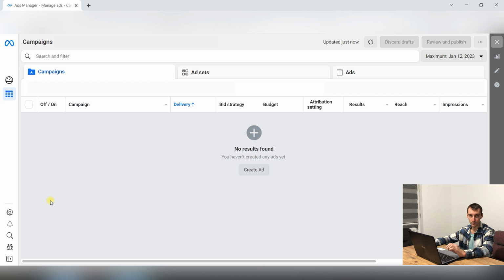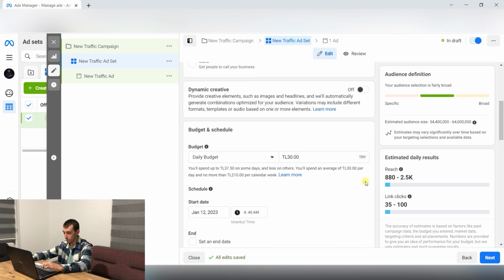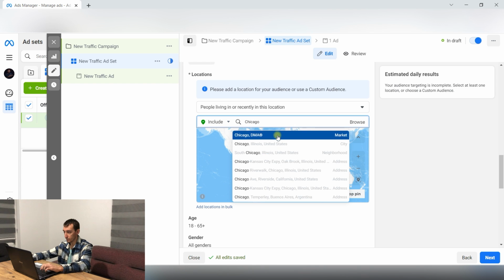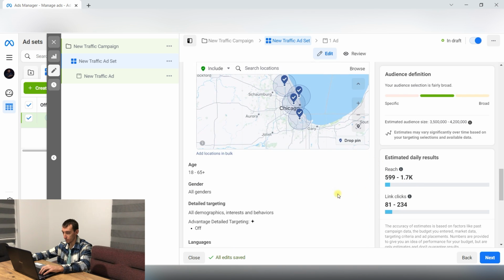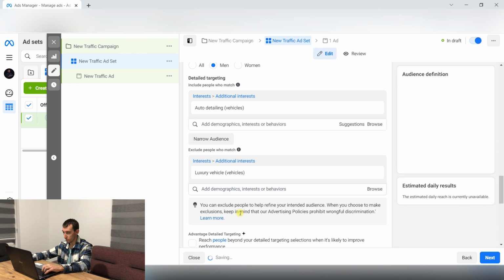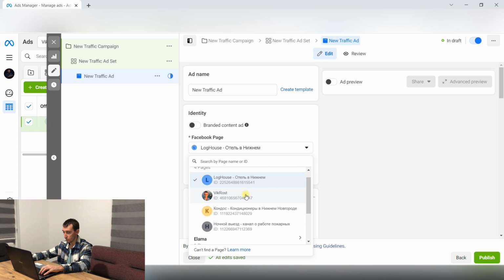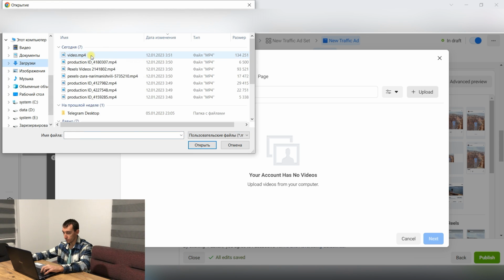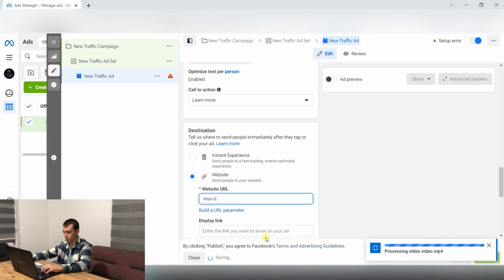How to create your first Facebook Ads Campaign in 2023 (for Beginners) - Step by Step Tutorial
In this 10-minute tutorial, you will learn how to set up and launch your first Facebook advertising campaign. If you are new to Facebook advertising or have never created an ad campaign before, this video is for you! We will use an automotive company as an example, but the steps are the same for any type of business.

We will start by creating a Facebook Ads Manager account and walk you through each step of the setup process, including selecting your ad objective, target audience, budget, and ad format. You will also learn how to create an eye-catching ad that will capture your audience's attention.

By the end of this video, you will have a basic understanding of how Facebook advertising works and be ready to launch your first ad campaign.

Don't worry if you get stuck or have questions along the way. We will provide helpful tips and suggestions to ensure that your first Facebook ad campaign is a success.

And if you don't want to launch an advertising campaign yourself, you can contact me via Telegram or find me on Upwork , and I will help you with the launch and management to get as many new customers as possible.

So let's get started and take your business to the next level with Facebook advertising!